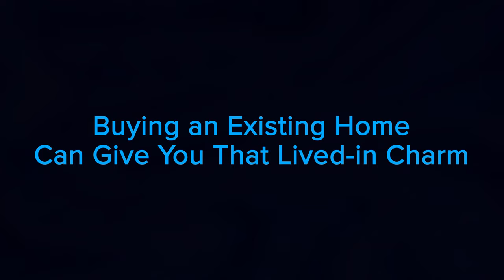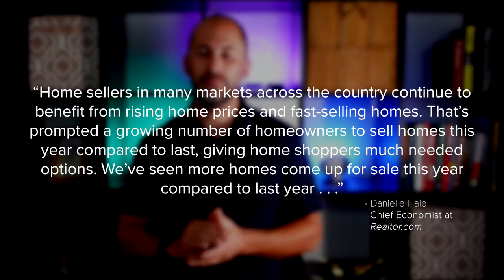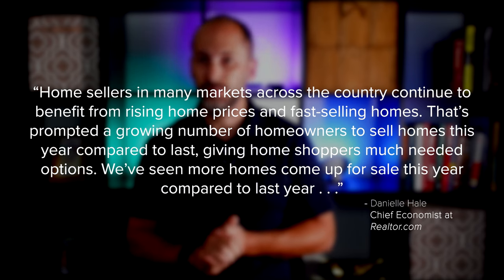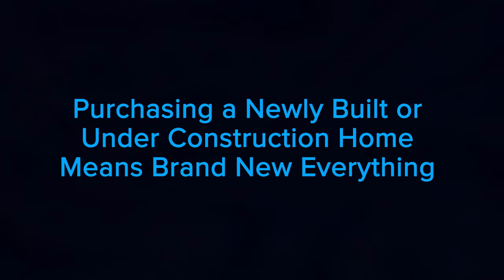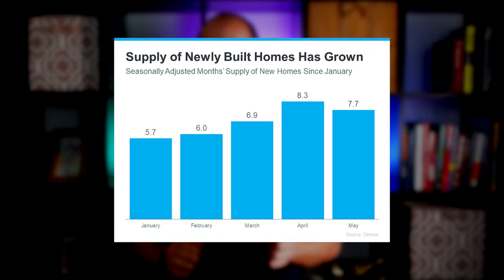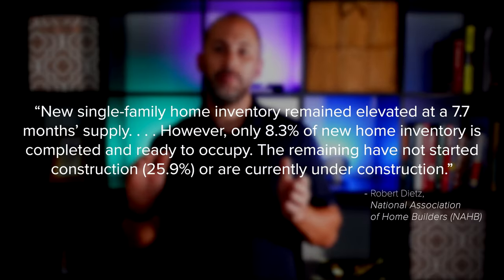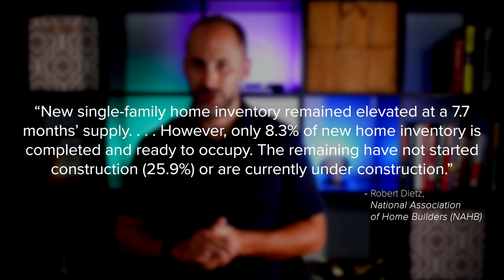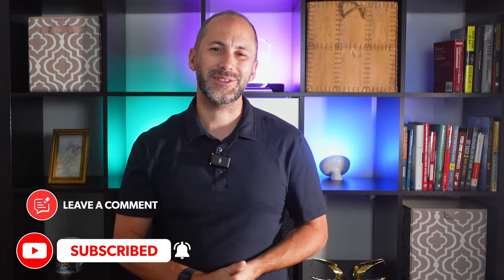Wondering Where To Move if You Sell Your House Today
Wondering Where You’ll Move if You Sell Your House Today?

If you put a pause on your home search because you weren’t sure where you’d go once you sold your house, it might be a good time to get back into the market. That’s because today’s market is undergoing a shift, and the supply of homes for sale is increasing as a result. That means you may have a better chance of finding a home that will meet your current needs. Here are some options to consider.
1. Buying an Existing Home Can Give You That Lived-in Charm
2. Purchasing a Newly Built or Under Construction Home Means Brand New Everything
With the supply of homes for sale rising, you have options for your next home no matter what your preferences are. If you have questions or want help deciding what’s best for you, let’s connect and start the conversation today.

0:00 Intro
0:30 Buying an Existing Home Can Give You That Lived-in Charm
0:41 Supply of Existing Home Graph
2:19 Purchasing a Newly Built or Under Construction Home Means Brand New Everything
2:35 Supply of Newly Built Home Graph
4:10 The Bottom Line